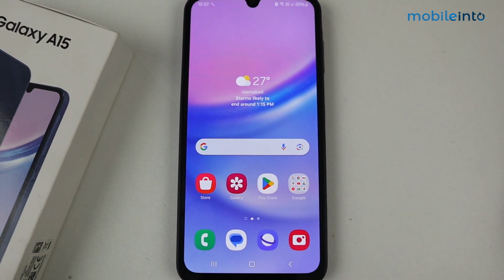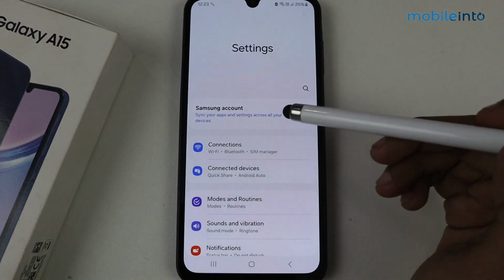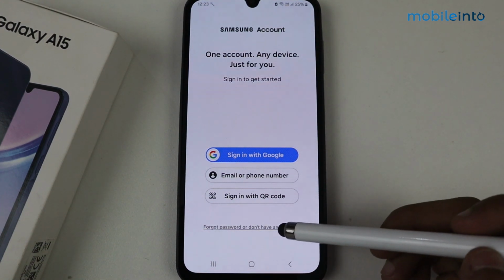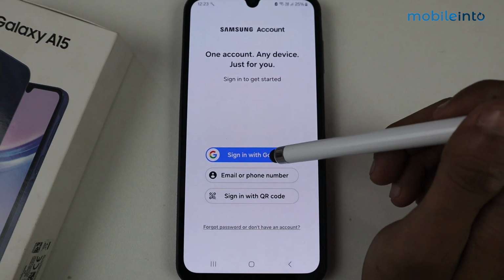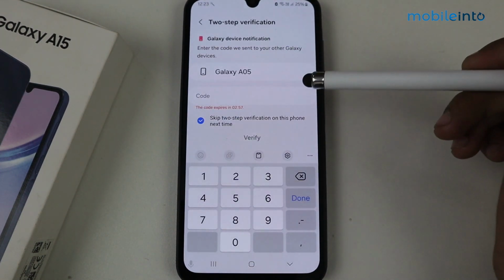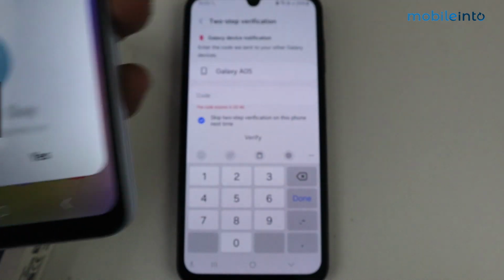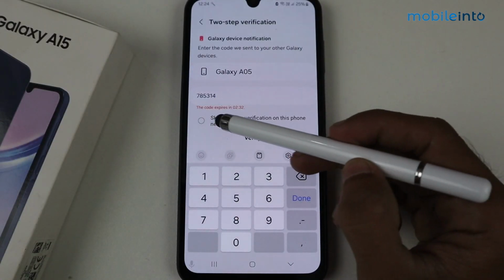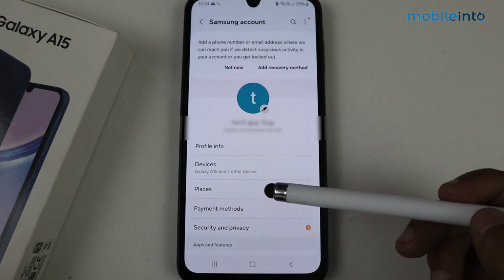Create Samsung Account In Samsung A15 | Sign In Samsung Account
How to sign in Samsung Account in Samsung A15. To create Samsung Account or set up Samsung Account in Samsung Galaxy A15, follow these steps.